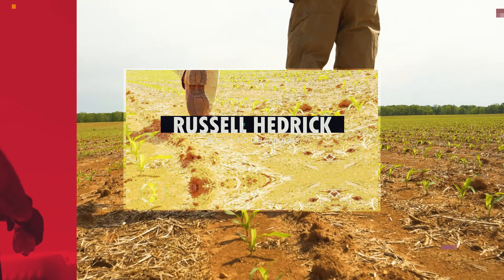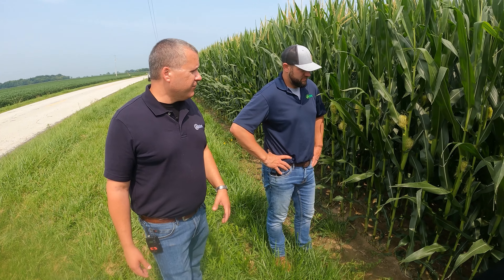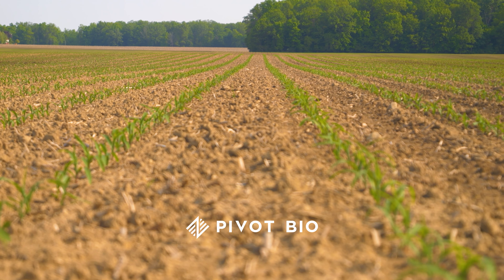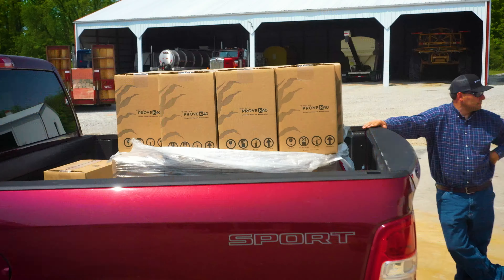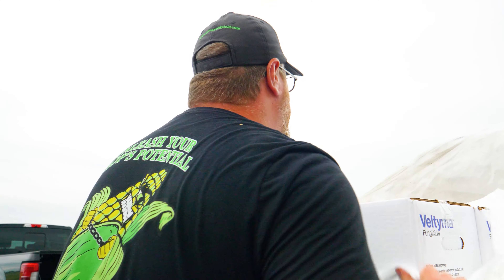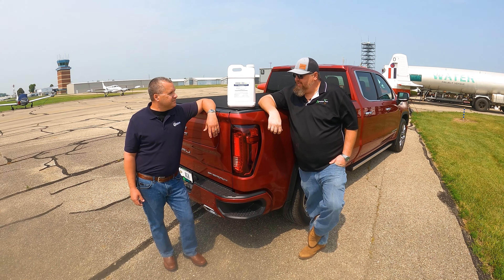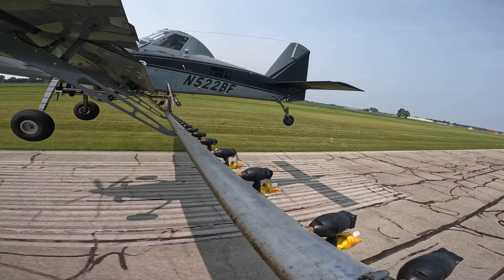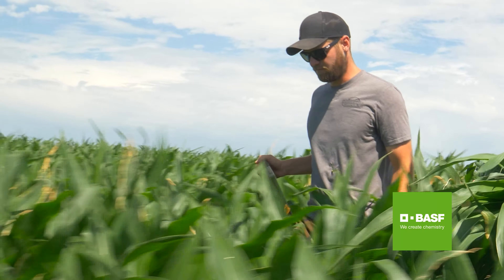Top Crop | Episode 5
Russell Hedrick takes a look at open pollenated corn and more while Cory Atley gets a visit from one of his top nutrient providers and dusts the crop.